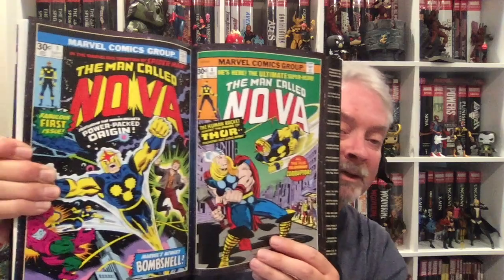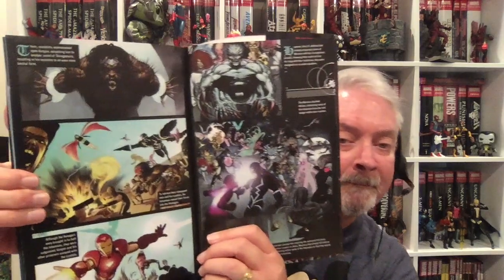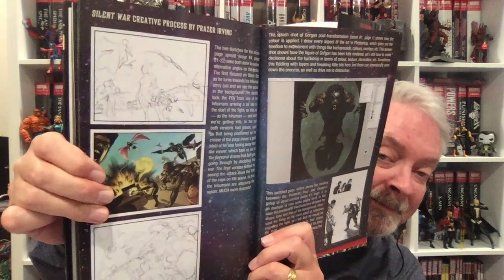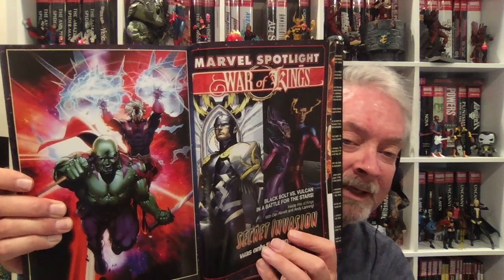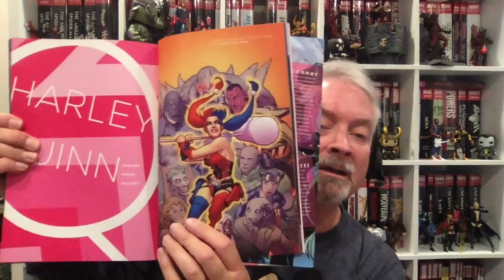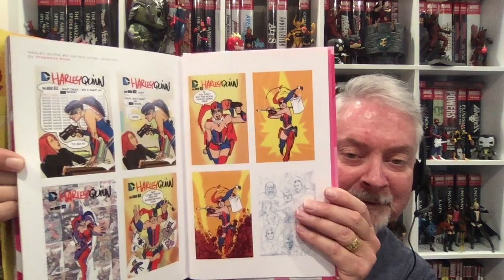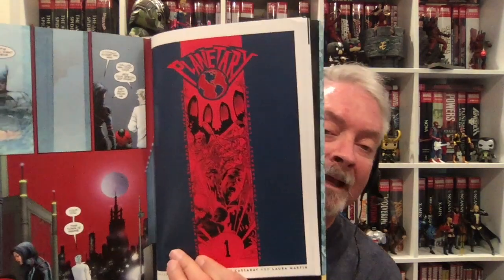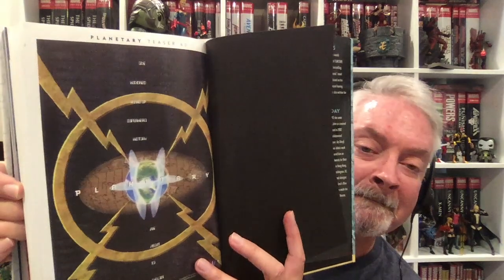OmniDog's Vault: 16 Omnibus' With Great Extra Content!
The 16 omnis with great extra content I talk about: Guardians of the Galaxy Solo, Annihilation Conquest, Road to War of Kings, War of Kings, War of Kings Aftermath, Grayson, Harley Quinn 1, Harley Quinn 2, House of Secrets, Avengers 2 by Hickman, Fantastic Four 2 by Hickman, Planetary, X-Statix, Secret Warriors, Star Wars by Aaron, Seven Soldiers of Victory